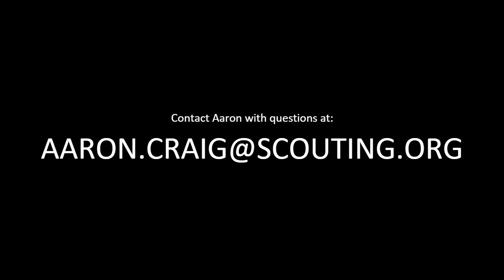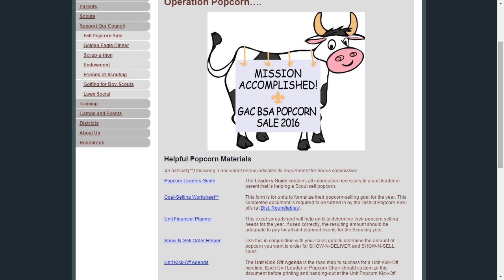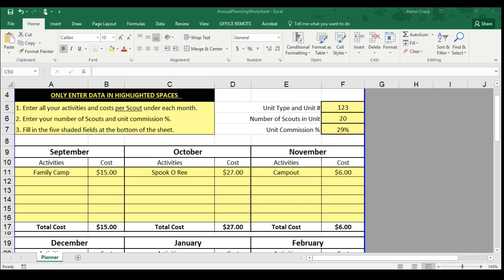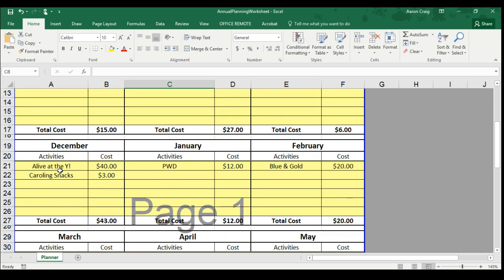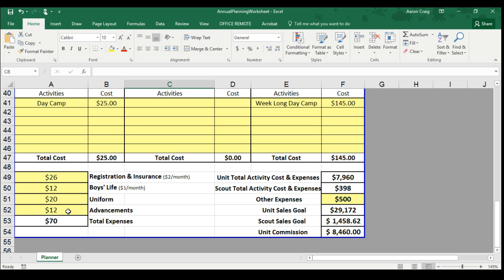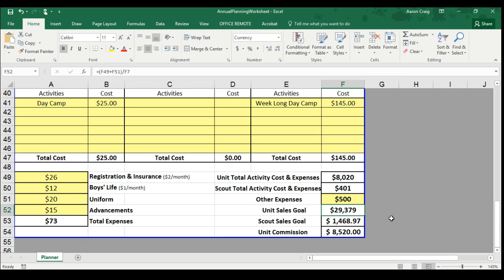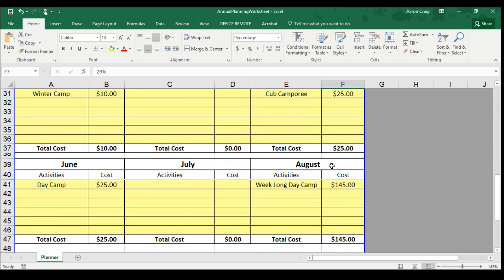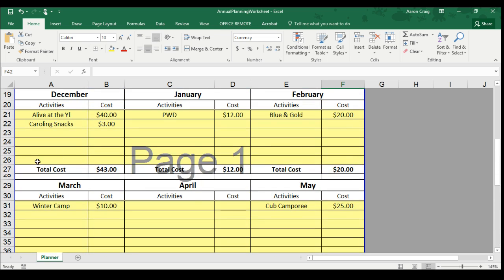GAC Popcorn Pop Up UnitFinancialPlanner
Using the Unit Financial Planner tool to plan each Scout's sales goal.